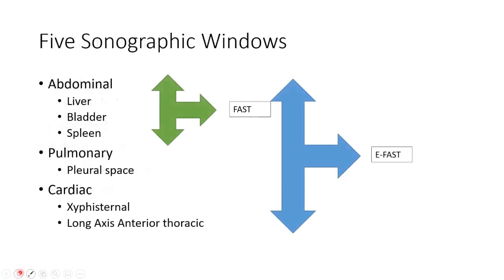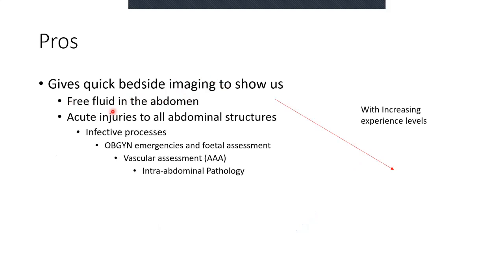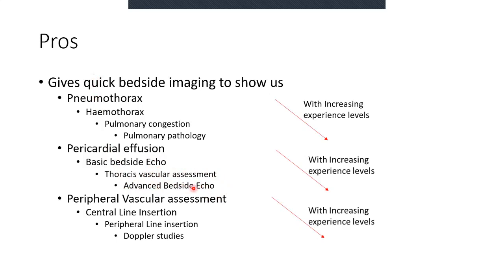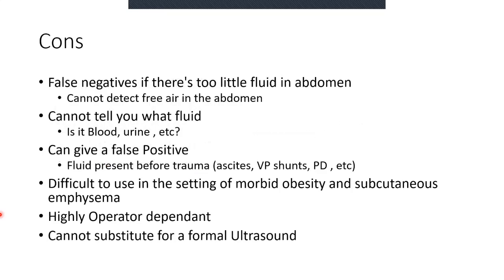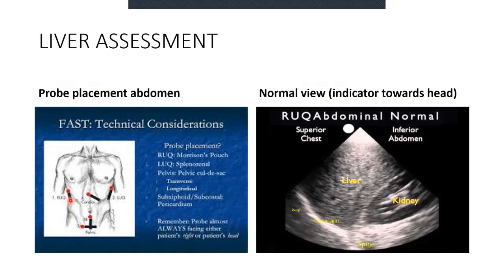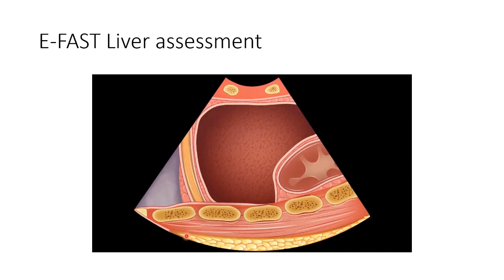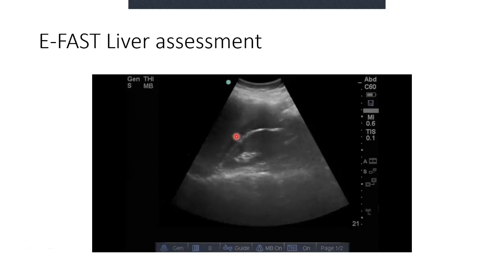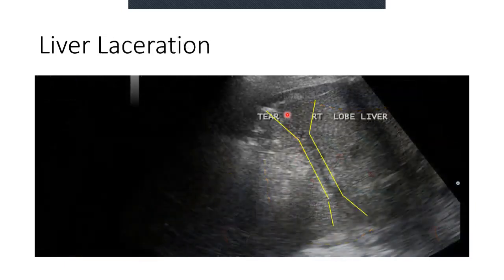E-FAST Exam Your First Dive: Indications to Pitfalls in ER Trauma Assessment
Dive into the intricacies of the E-FAST examination with ER Mentorship Hub, your reliable source for emergency medicine techniques. This video isn't just an introduction—it's a comprehensive guide to the E-FAST trauma exam, detailing when and why to use it, its benefits, common pitfalls, and its limitations.

In this focused tutorial, we cover:

The indications for conducting an E-FAST exam in trauma situations.
Advantages of using E-FAST in the ER for quick and effective patient evaluation.
Potential pitfalls and how to avoid them, ensuring accurate assessments.
The inherent limitations of the E-FAST and how to interpret findings within context.
Step-by-step guidance on initiating the E-FAST exam on a trauma patient.
This video is essential for ER clinicians, trauma surgeons, and medical students looking to enhance their skills in trauma care.